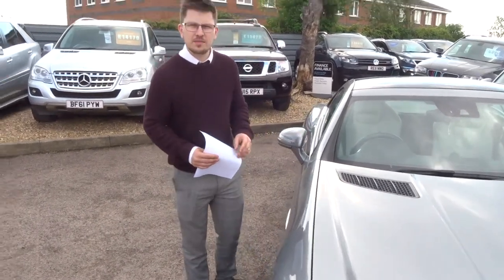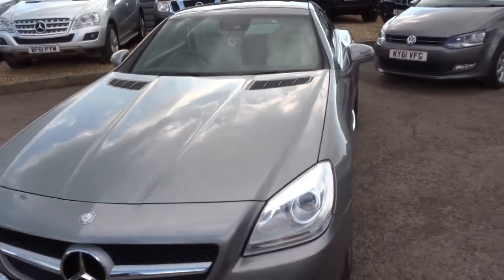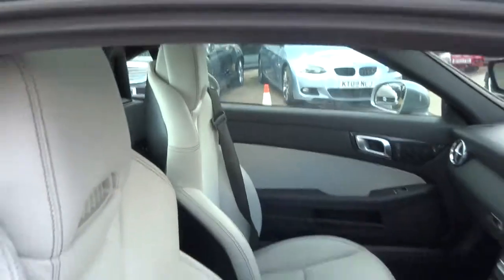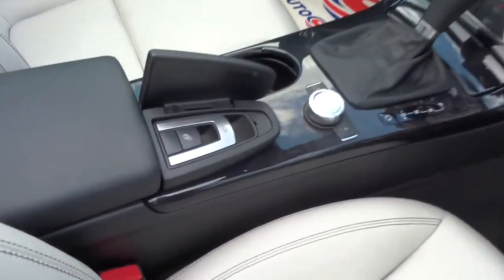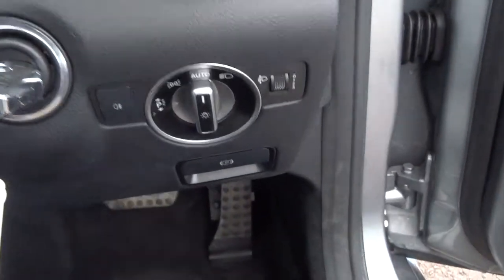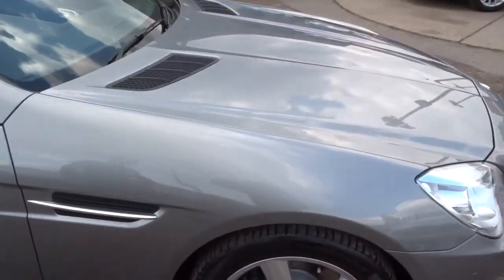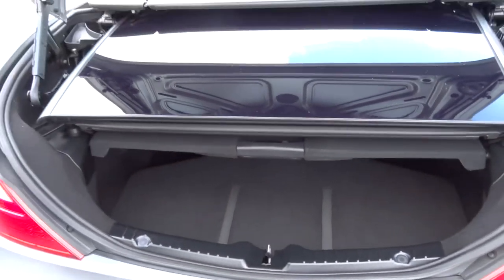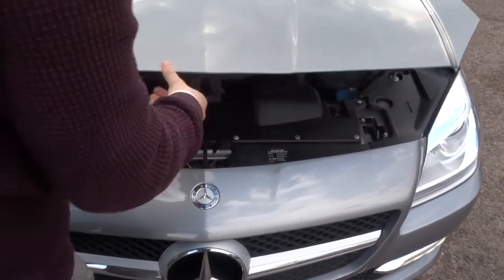Country Car Barford Warwickshire MERCEDES SLK 250 BLUEEFFICENCY SPORT